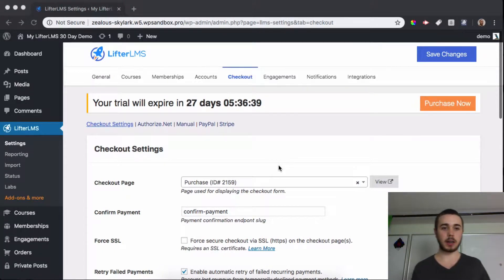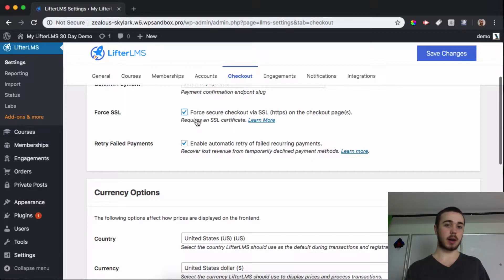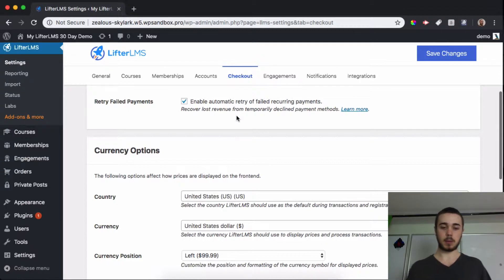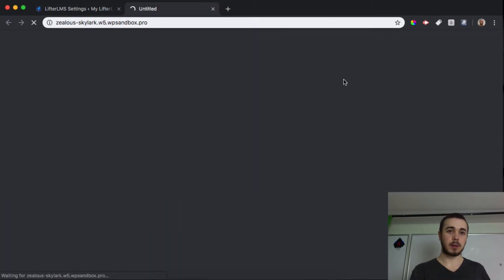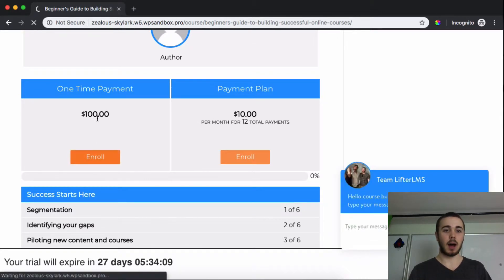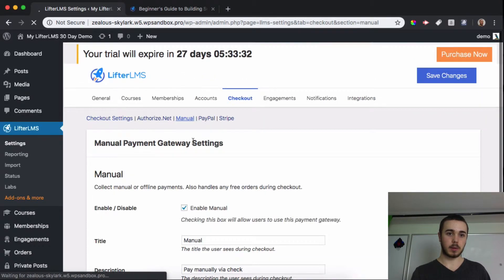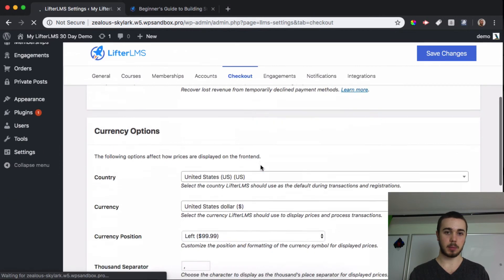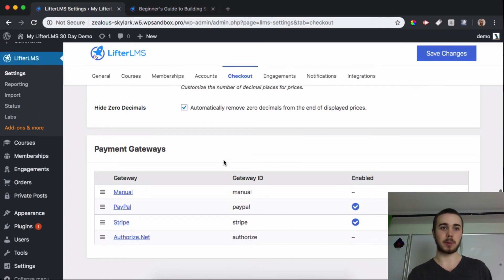Introduction to the LifterLMS Checkout Settings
In today's video we go through the LifterLMS checkout settings. The checkout settings determine things from how payment gateways are configured to currency settings for your website.

This video is part of the course on getting configured with LifterLMS that will be coming out in April 2019, so look out for that.